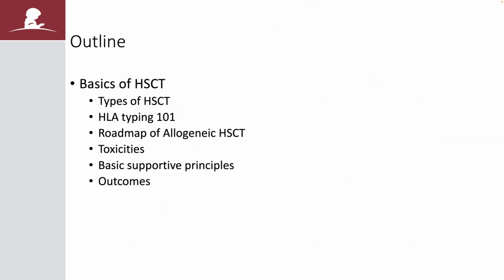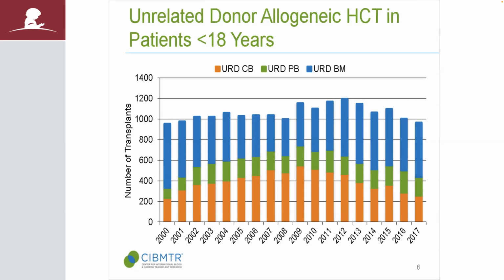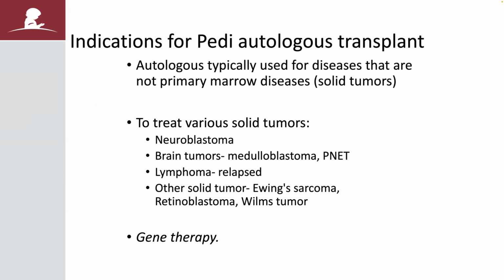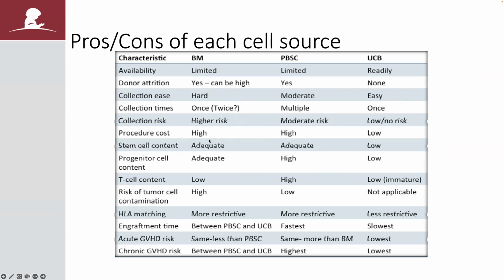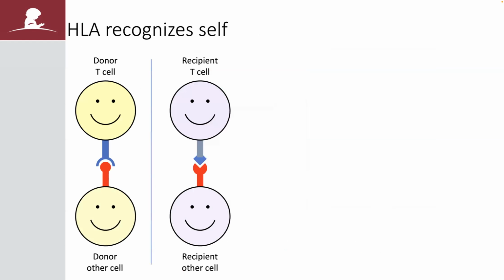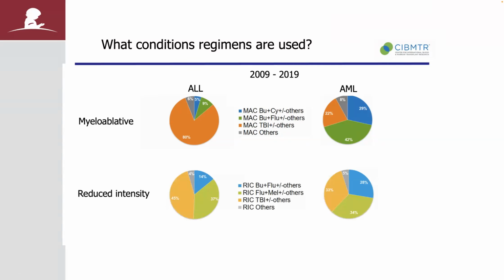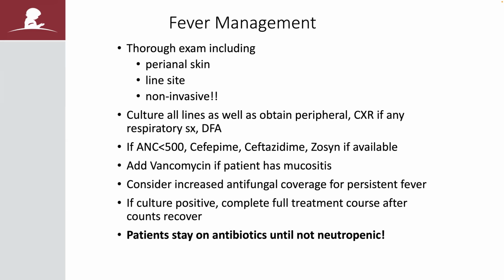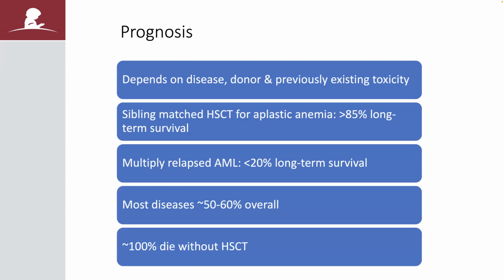التعريف بمبادئ زرع النقي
د. علي سليمان